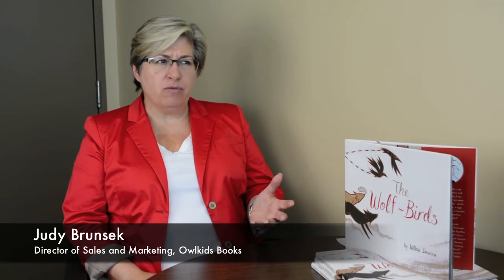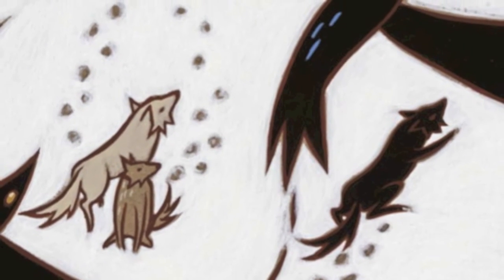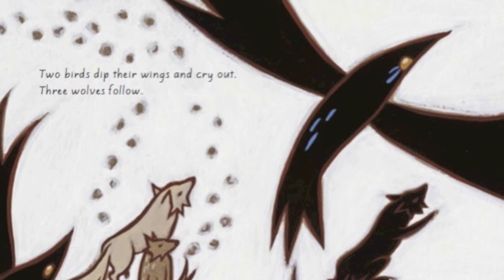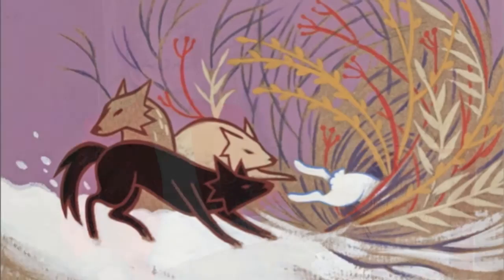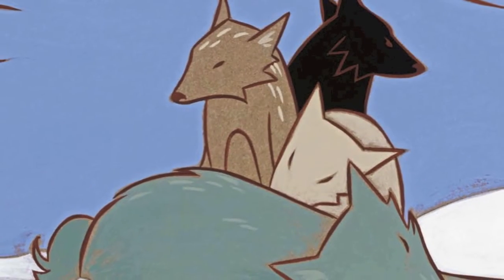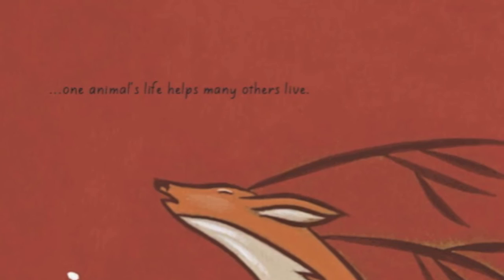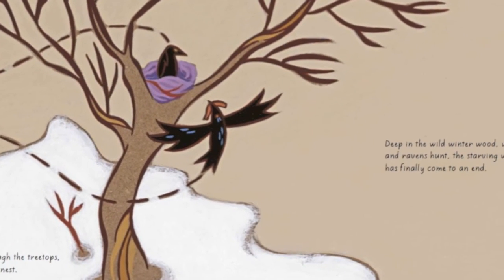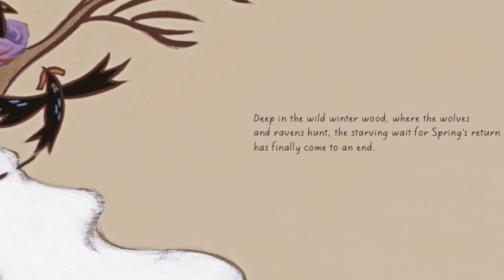Willow Dawson on The Wolf-Birds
Hear author/illustrator Willow Dawson answer 4 questions about her new non-fiction picture book, The Wolf-Birds. Find out about the book's art style, inspiration, basis in scientific research, and more.